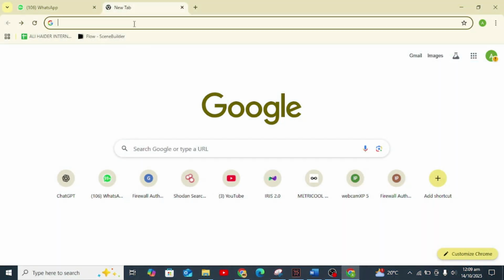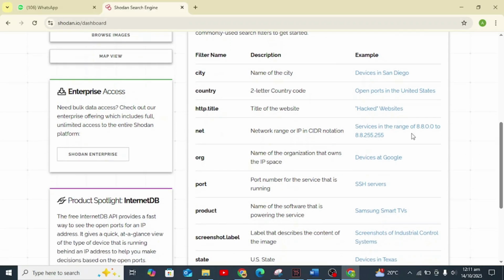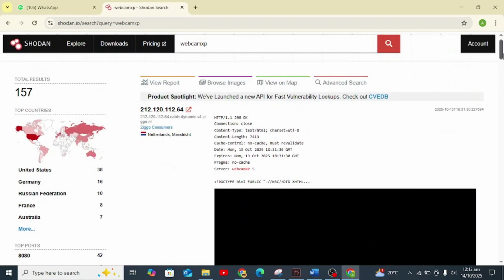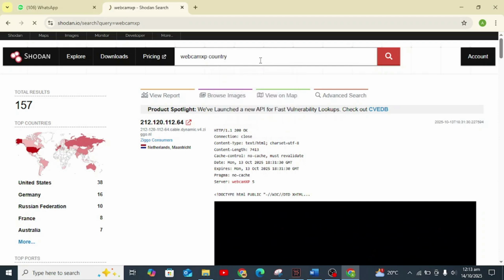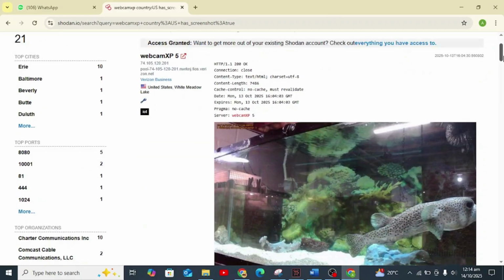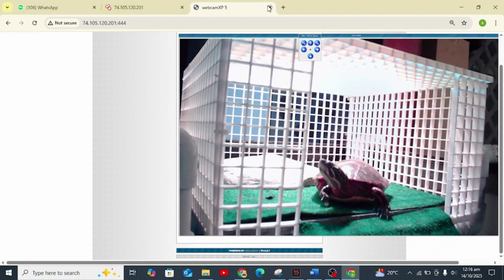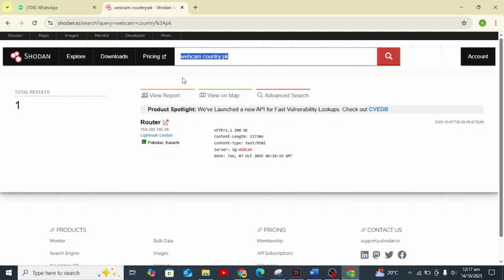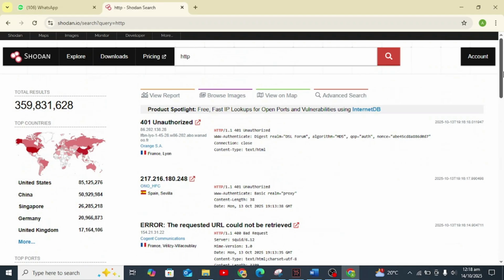Shodan Tutorial: How Hackers Find Open Webcams [Ethical Hacking - OSINT - 2025]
In this Shodan tutorial, I explore how millions of open webcams and IoT devices are visible online. Learn how cybersecurity experts use Shodan ethically to detect exposed cameras, understand network security, and secure devices from hackers.

Timestamps / Chapters
00:00 – 00:21 Intro: What is Shodan?
00:22 – 01:12 Walk-through: Shodan interface & search basics
01:13 _ 01:53 Filters in SHODAN
02:00 _ 02:40 what is Webcamxp?
02:41 – 08:03 How hackers find open cameras (demo + query examples)
08:04 – 08:15 End Outro / Subscribe